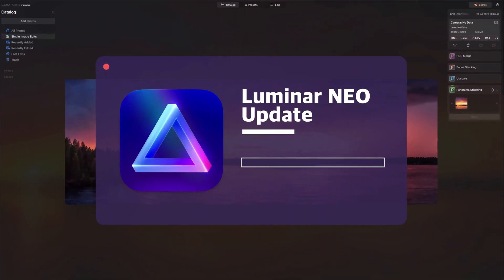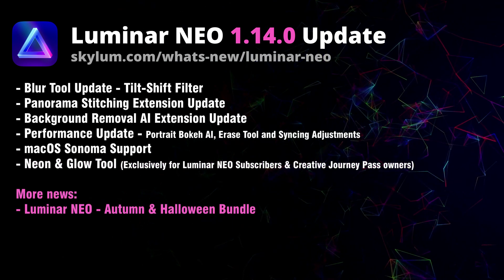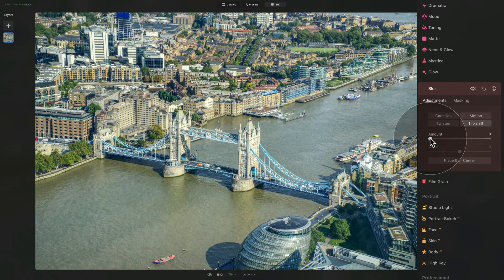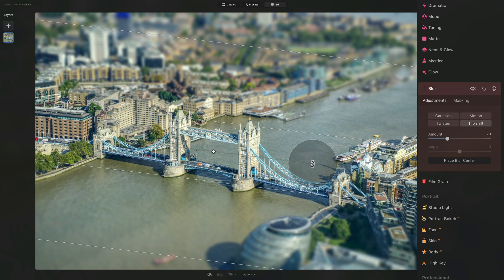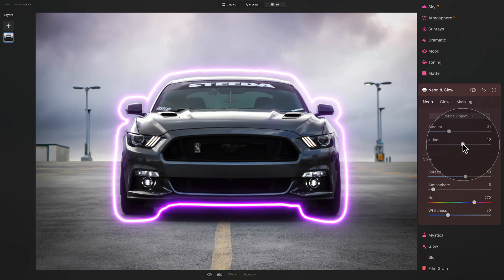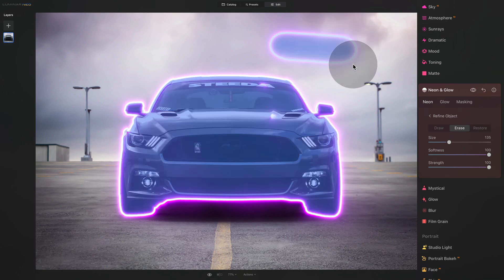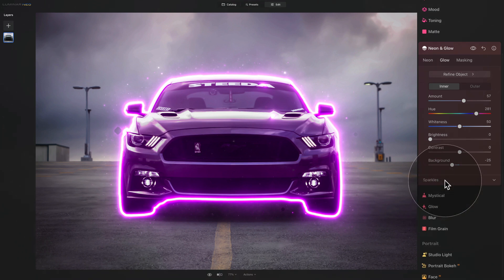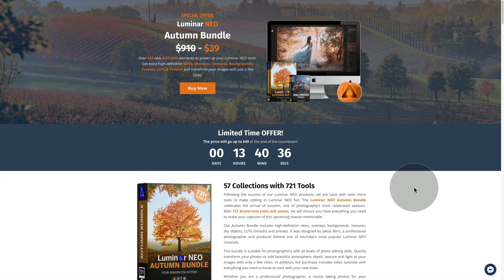Luminar NEO 1.14.0 Update | Neon & Glow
An exciting update to Luminar NEO has been released - version 1.14.0. This update includes the much-awaited Neon & Glow tool, along with several other enhancements. To learn more about the new Tilt-Shift blur filter, as well as updates to the Panorama Stitching and Background Removal AI extensions, check out our video announcement. Watch the video now to discover all the new features and updates available.

In this video:

00:00 Start
00:03 Introduction
00:42 Luminar NEO Update 1.14.0
03:52 Tilt-Shift Effect
07:15 Neon & Glow Tool

Luminar NEO | Luminar | Skylum | Luminar Tutorials | Power Bundle | Clever Photographer | Update 1.14.0 | Jakub Bors